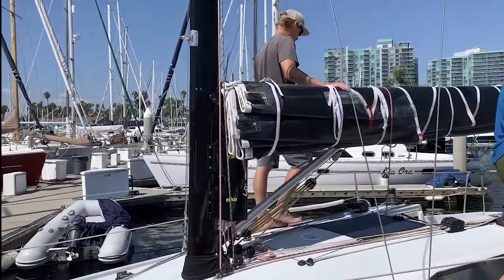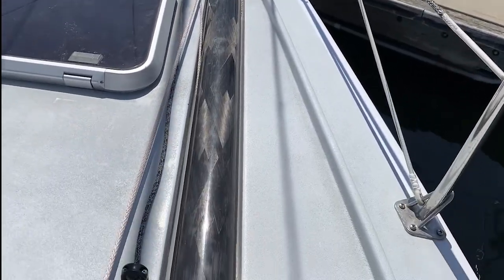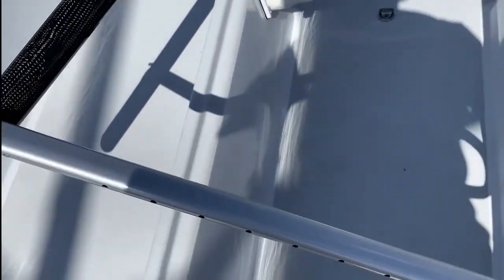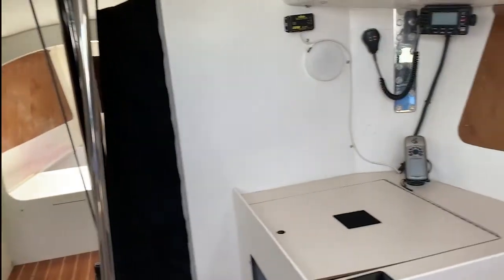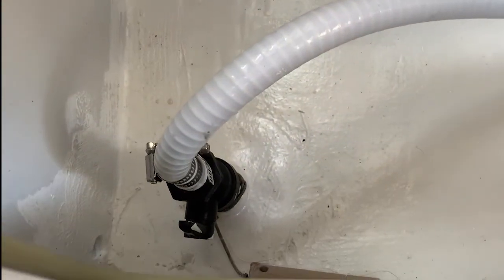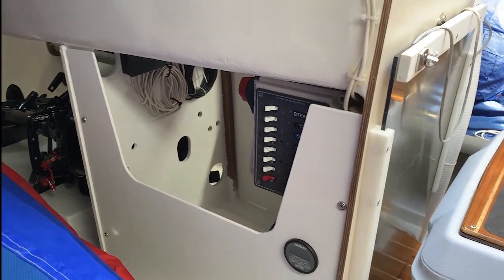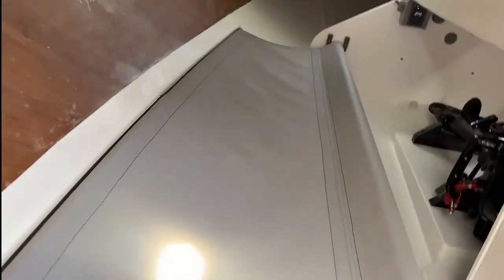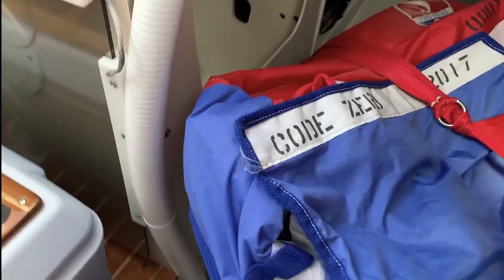Walk through of TBD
An audio and visual walk through of Synergy 1000 TBD